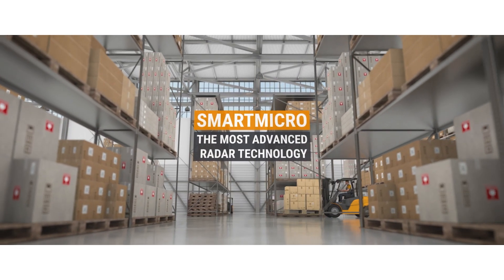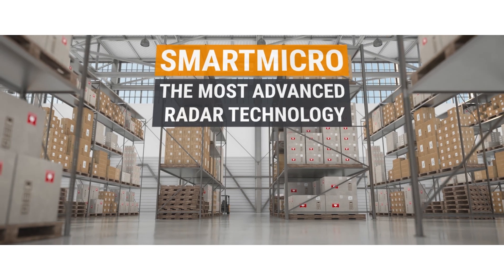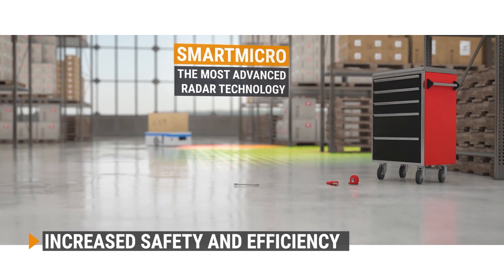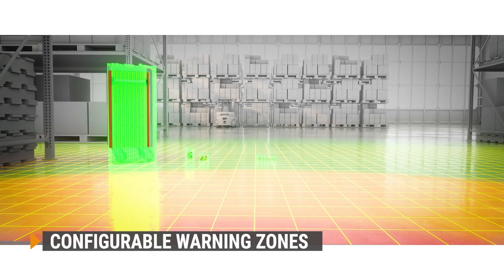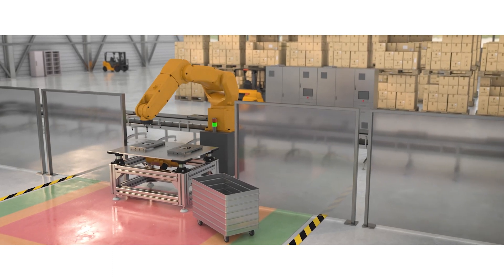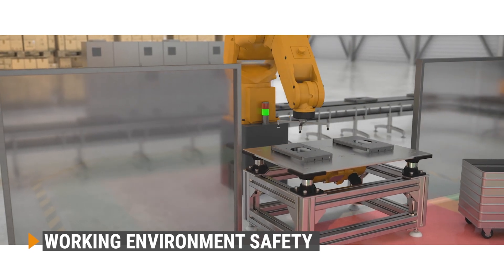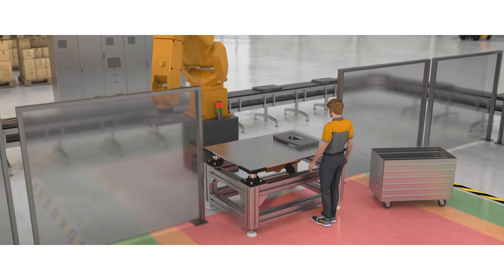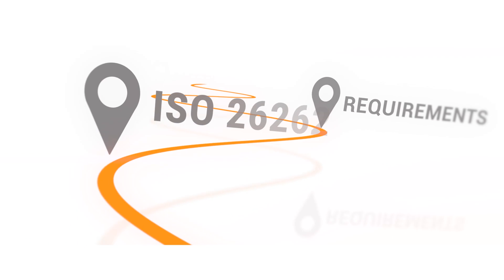Autonomous Mobility and Safety - Warehouse | smartmicro®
Warehouses are busy environments with lots of people, shelves, and blind corners. The human awareness often reaches its limits, especially after a long workday and in extremely busy scenarios. smartmicro's high performance off-the-shelf sensors can be easily integrated in industrial vehicles like forklifts and support reliable safety functions. Performing most accurate real-time object detection, smartmicro technology can make your warehouse a safer place. Our sensors help reducing the risk of accidents to a minimum.

smartmicro's automotive sensors enable collision avoidance and proximity warning for automated, slow-driving vehicles. The warning zones within the field of view of our sensors are user-configurable, and the integrated height measurement increases the vehicle's efficiency. With a smartmicro sensor a delivery robot can measure the height of an obstacle and decide if it can safely drive over  it.

With the rising extent of human-robot collaboration, advanced safety systems are the highest priority to protect people in the close environment. smartmicro sensors have a large field of view with user-configurable warning zones. Installed at a fixed position, our sensors enable triggering warning messages to safeguard the working environment of manufacturing robots in real-time. As soon as an object or a person is detected in one of the warning zones, the robot receives a signal and stops immediately. This increases workplace safety considerably.